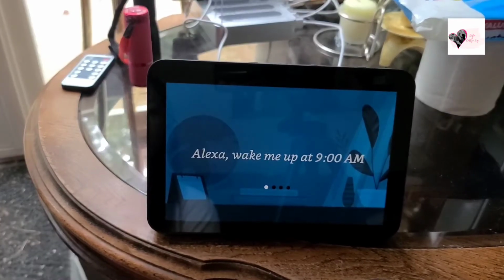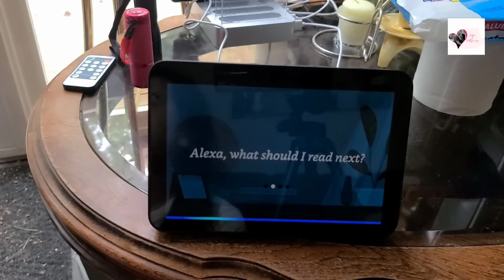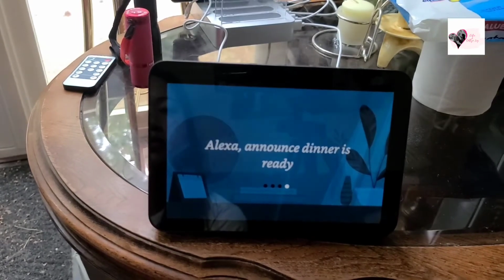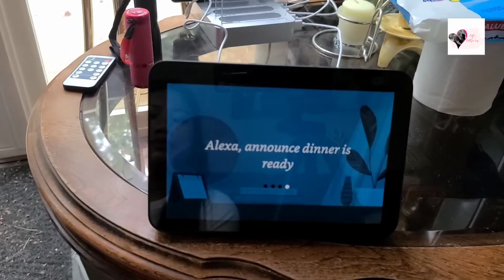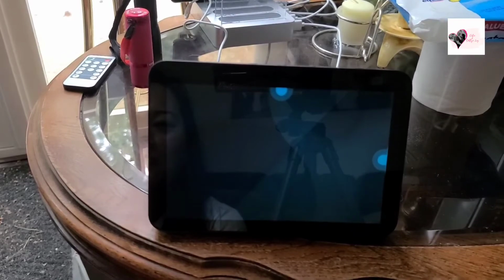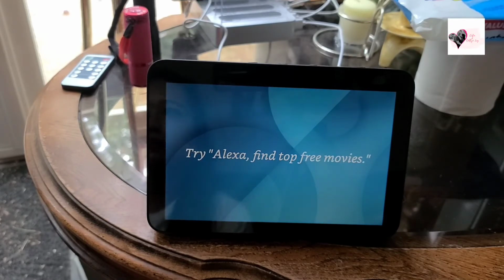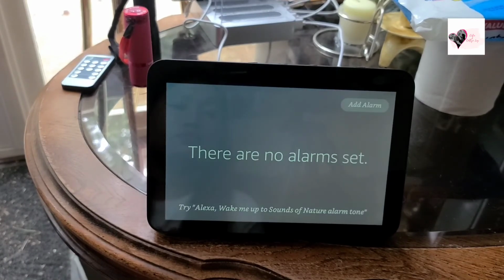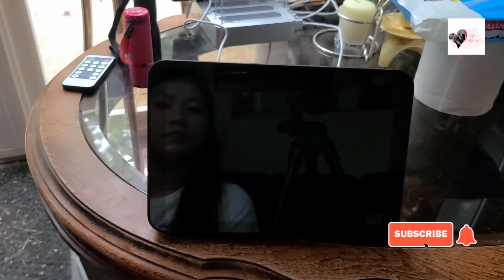Unboxing & Installing Echo Show 8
I love my Echo Show 8. It has a bigger screen than my Echo Show 5. We put this in our living room while my Echo Show 5 is on my bedroom.

I sometimes video call with my family in the Philippines with this!